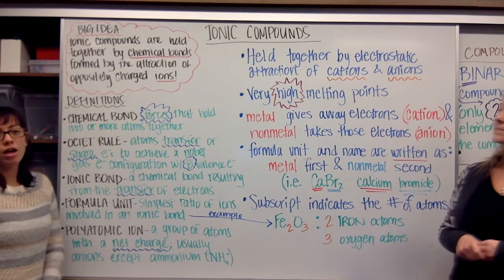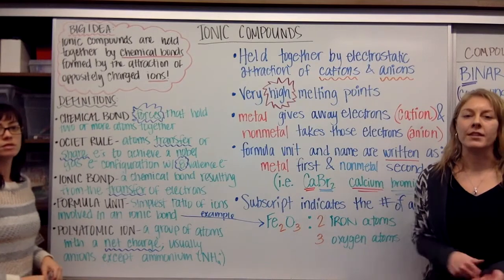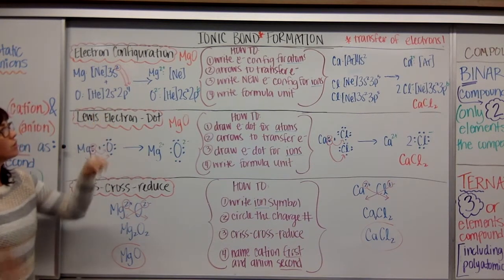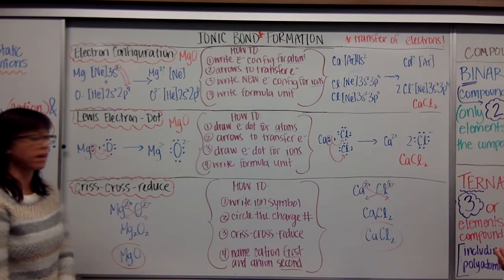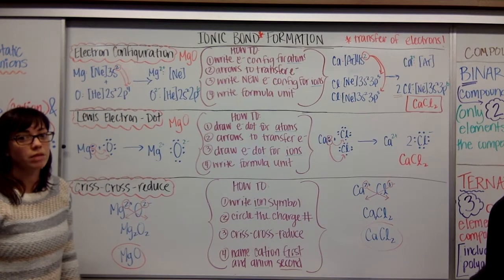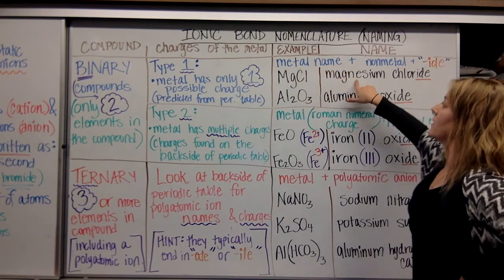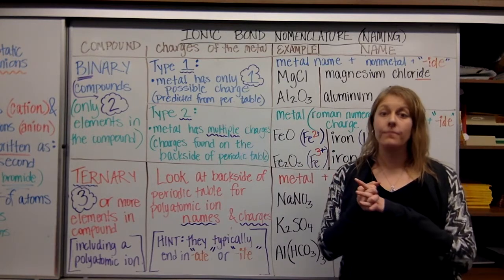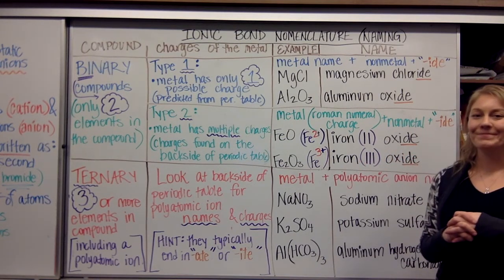5A5B Ionic Bonding and Nomenclature